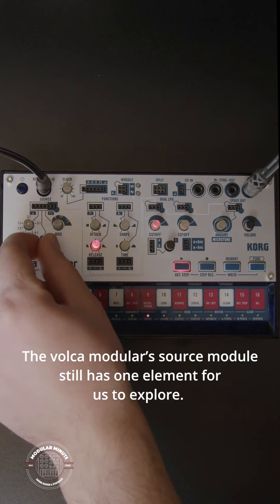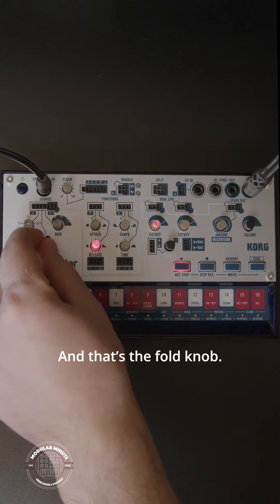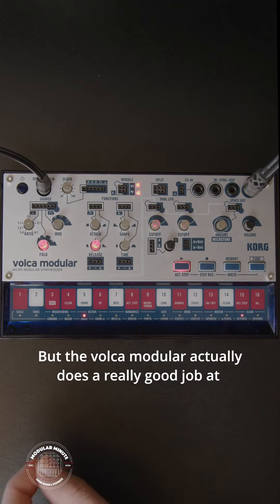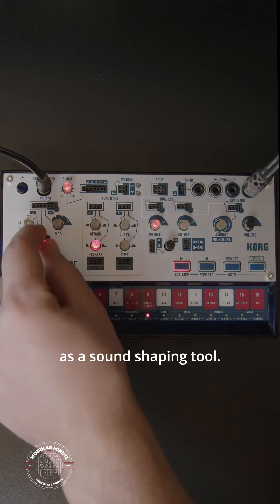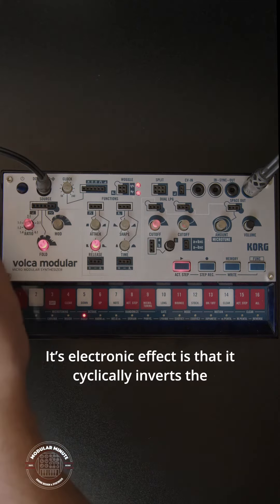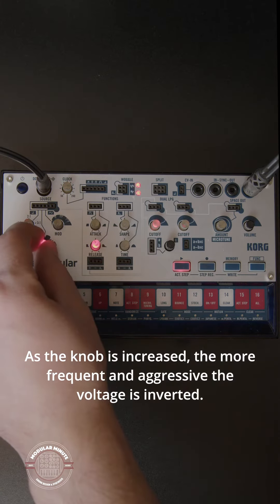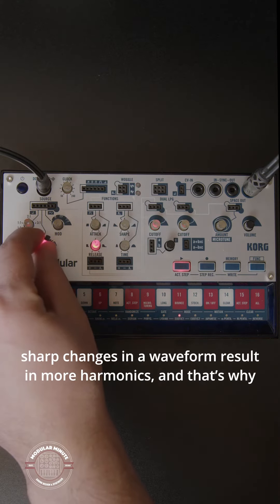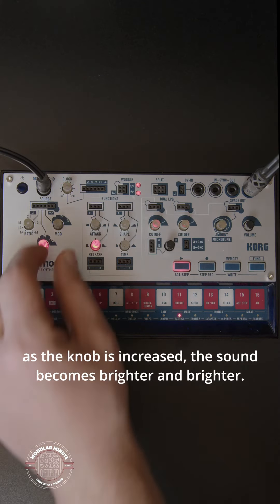The Modular Minute 169: Volca Modular Fold Knob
wavefolding with the @korgofficial volca modular source module. get one from @perfect_circuit